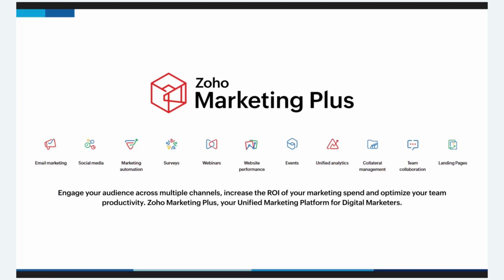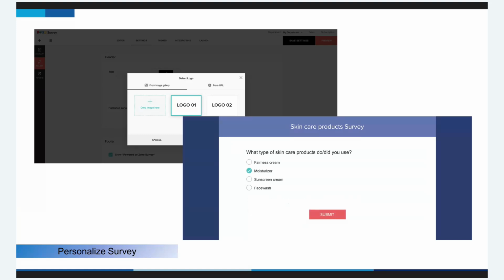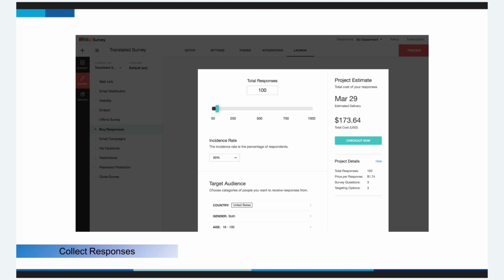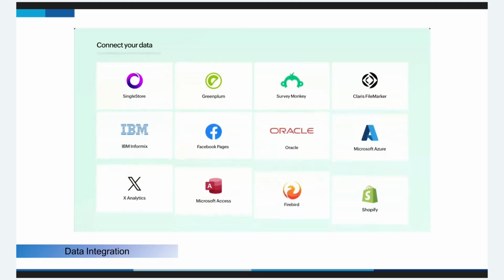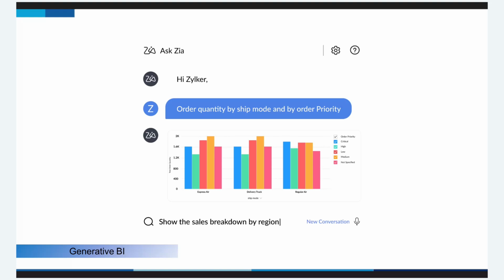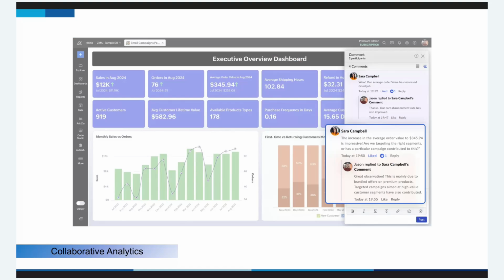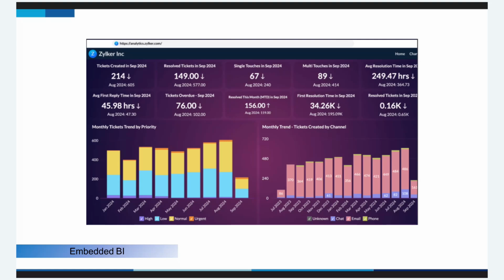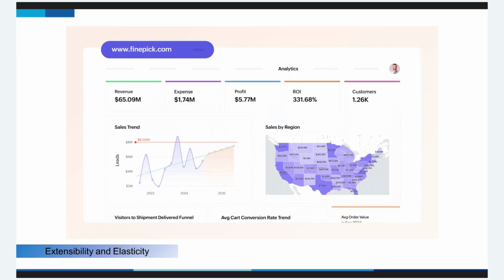From Feedback to Forecasts: Unlock the Power of Zoho Survey & Zoho Analytics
Ready to make the most out of your data?
We recently hosted a session titled "From Feedback to Forecasts – Unlock the Power of Zoho Survey & Zoho Analytics," where we explored how these tools can turn raw insights into easy-to-understand reports—no technical background needed.

The session focused on how Zoho Survey, a powerful survey tool and survey app, helps businesses create survey forms, customize designs, and share them via email, social media, or QR codes. As a flexible survey generator and survey questionnaire generator, it’s ideal for gathering feedback from customers, employees, or event attendees.

We also walked through Zoho Analytics, a robust platform for importing data, creating dashboards with charts and widgets, and scheduling reports. It simplifies reporting for teams without requiring advanced tech skills—perfect for making data-driven decisions.

As a Zoho Certified Partner, Zoho Authorized Partner, and Zoho Implementation Partner, we at Devtac are proud to support businesses as a trusted CRM solutions company in the Philippines. Whether you're looking for a CRM solutions provider Philippines, a reliable CRM provider Philippines, or a long-term business solutions provider, we’re here to help you succeed with scalable business solutions in the Philippines.